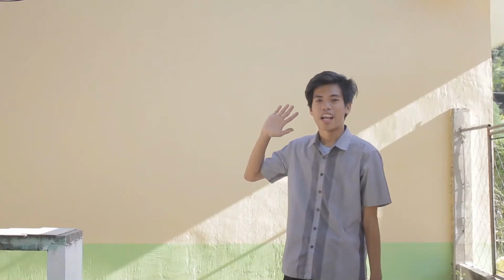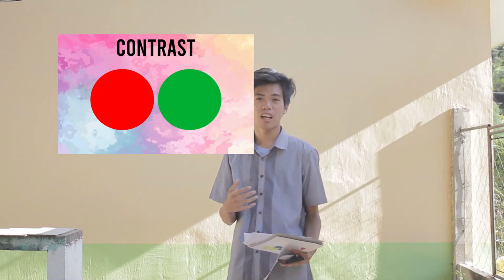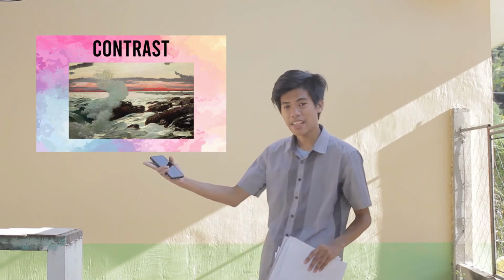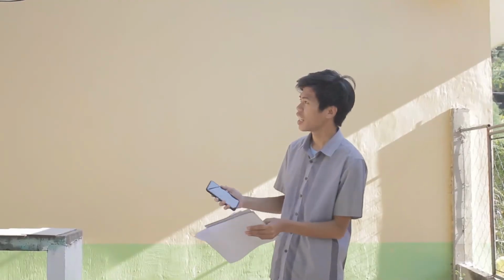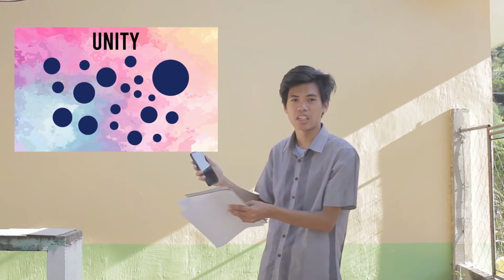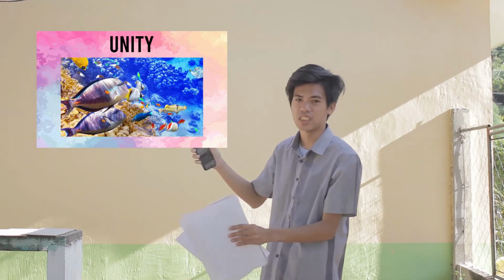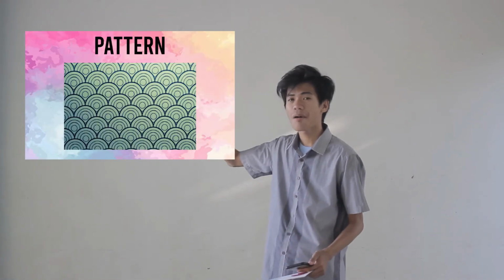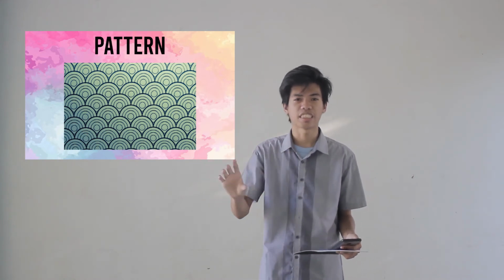Jaymar Esparcia Demonstration About the Principles of Art